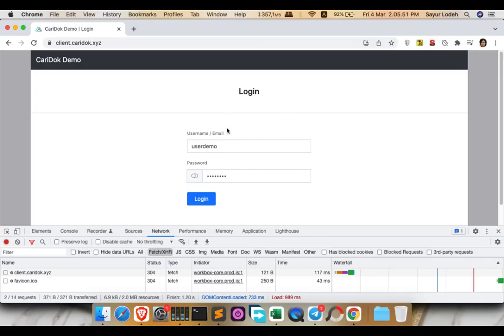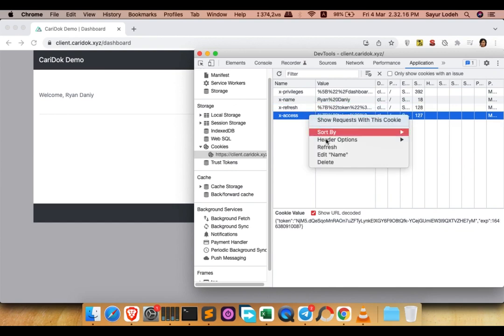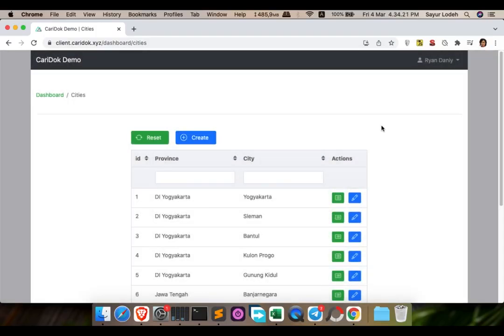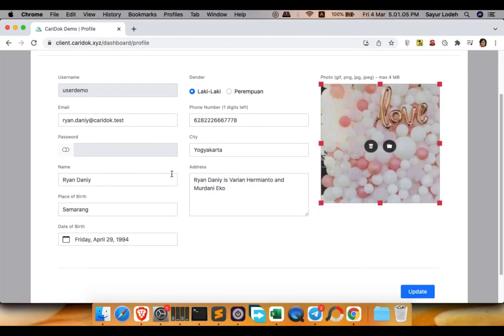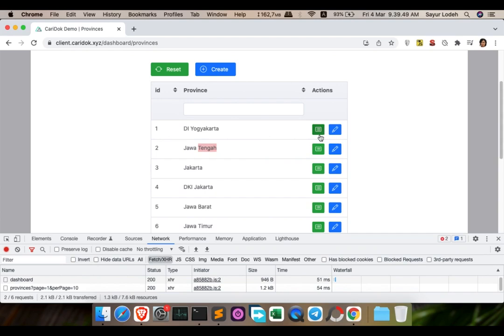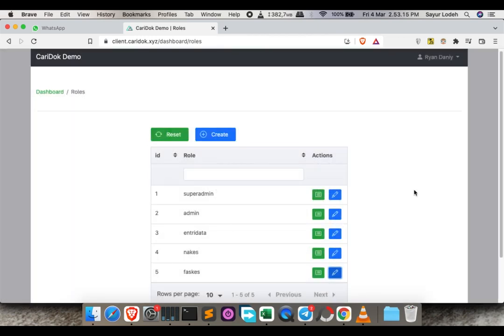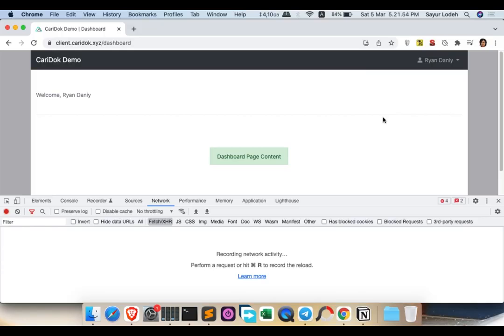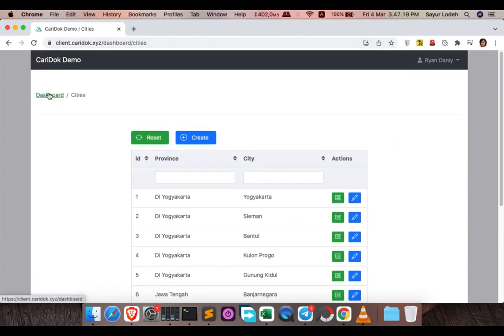Boilerplate Nuxt.js SPA with Options and Composition API + TypeScript + Adonis.js + MySQL